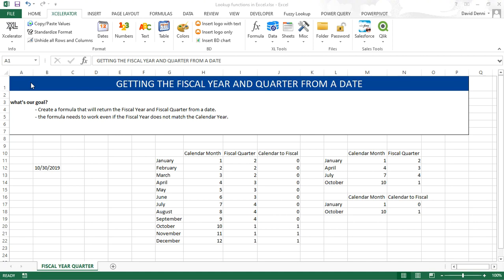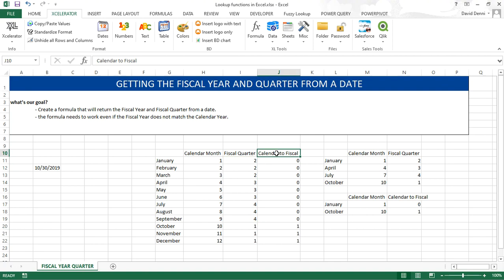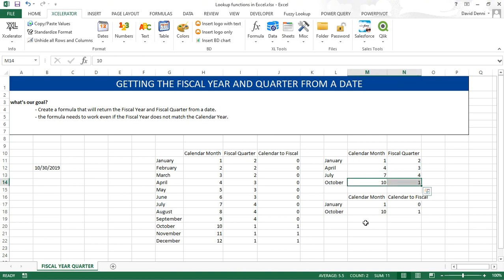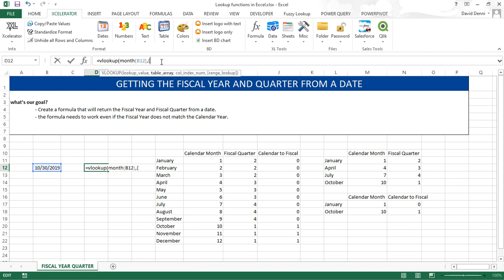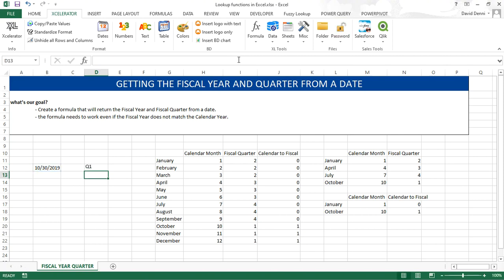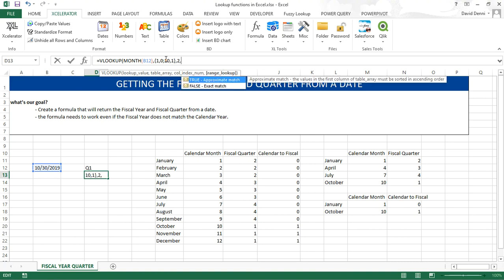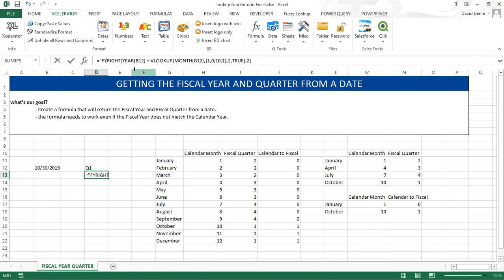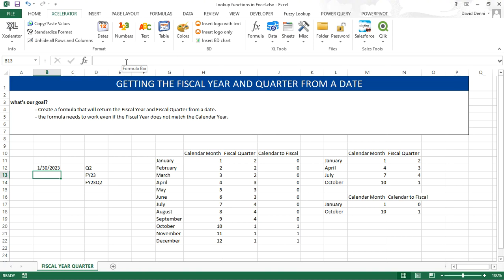How to get the Fiscal Year and Fiscal Quarter from a date in Microsoft Excel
Using VLOOKUP() in a formula to return the Fiscal Year and Fiscal Quarter from a given date.